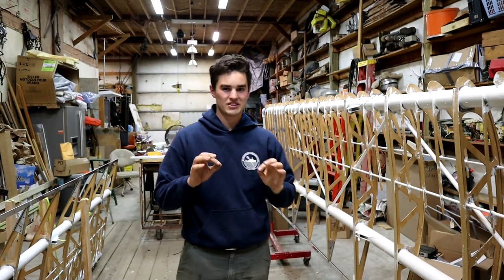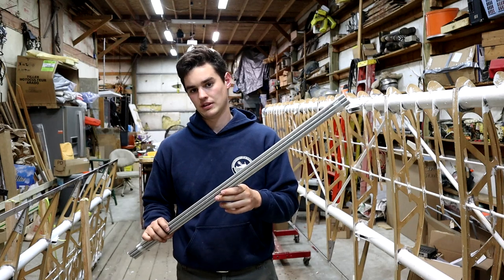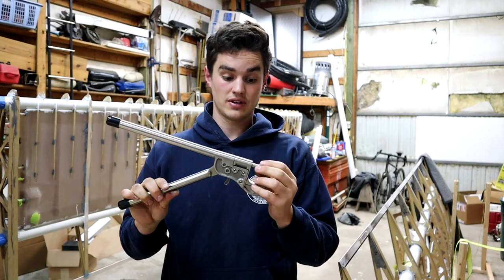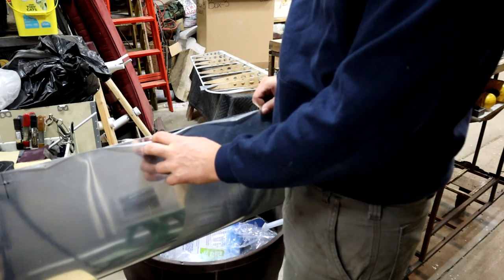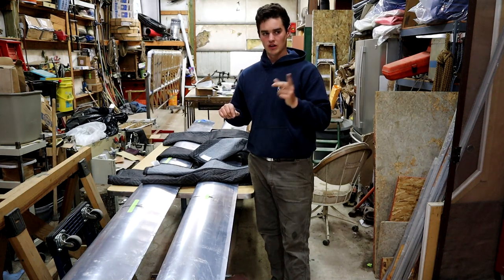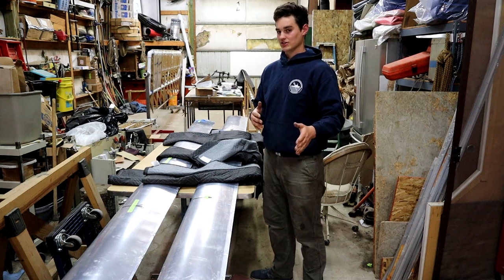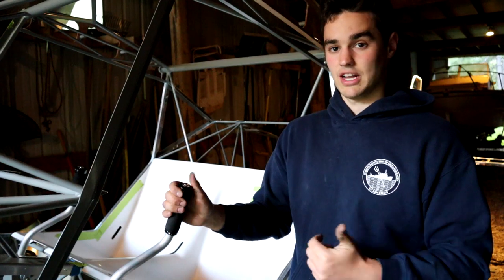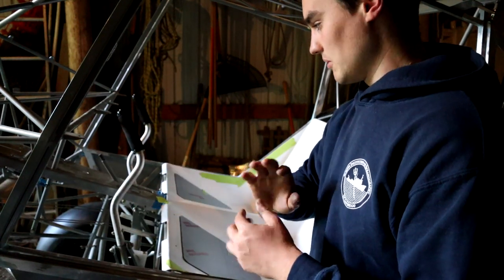Kitfox STi Build Update 6 : More Flaperons, More Antennas, Tail Access Cover Plate…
Finally parts have come in for the Kitfox STi build, but unfortunatly it's time for me to head off to work. Just a few things left and I will be
ready to cover!

I will be back in the fall! I hope everyone is enjoying the build, and I can't wait to get back to it.

Bowen Aero Stiff Grips Thank You Bryan!

Varnish Finished: (0:00)
Last Things Before Covering Wings: (0:22)
Rudder  Light Wiring: (1:44)
Awesome Flush Rivet Squeezer: (2:22)
Flaperon Flush Rivets: (3:23)
Flaperon End Caps: (4:20)
Flaperon Mounting: (4:46)
Stiff Grips: (6:22)
Mistake On Control Stick: (7:27)
Tail Access Covers: (8:34)
Only Use Keyed Rivet Nuts: (11:19)
Aileron Push Rod: (14:17)
Transponder Mount Plate: (14:54)
Build Experience: (15:31)